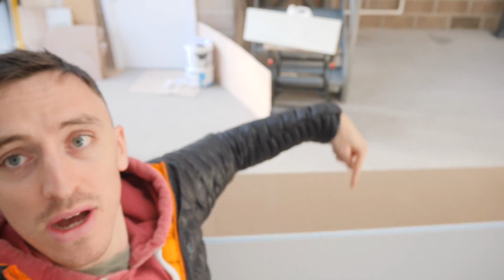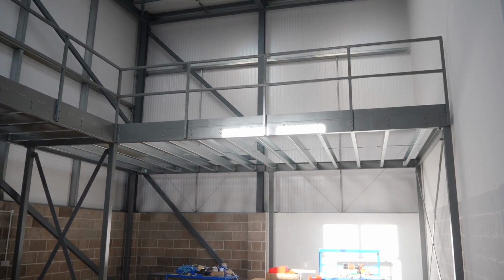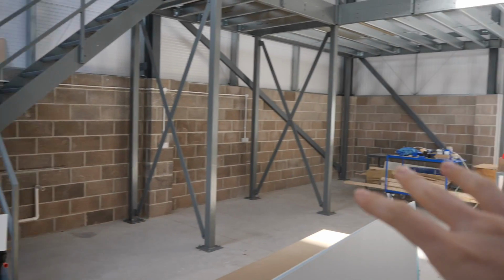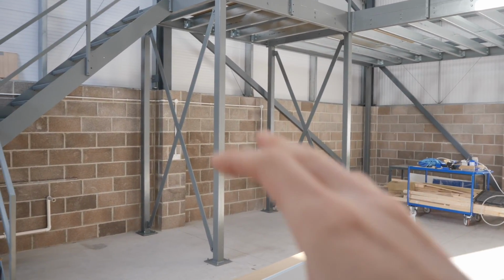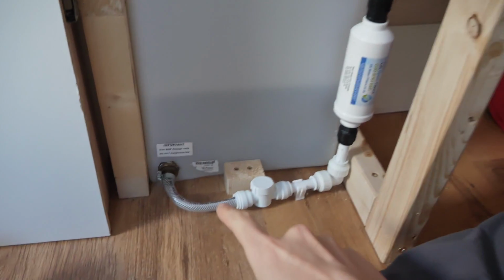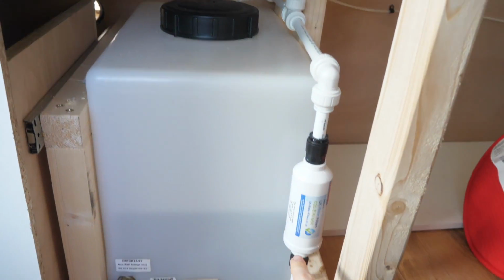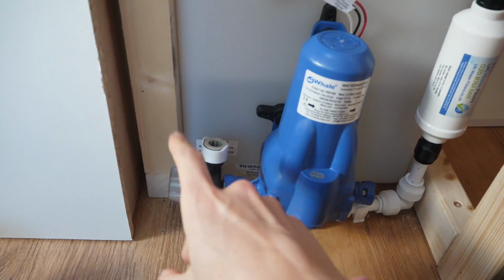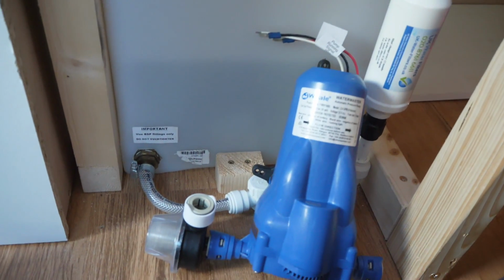Choosing The Right PLUMBING Parts For My Camper Van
Camera Kit Used Throughout My Series:

Panasonic GH4
Panasonic GH5
Olympus M.ZUIKO 14-42mm 1:3.5-5.6

I still don't appreciate what we have in our own country, over the next year I will show the best bits of Britain in my camper while also stretching a bit further a field to give some highlights of the most beautiful parts of Europe. Everyone loves a eurotrip!

I have started a van conversion so that me and my girlfriend can travel around the UK, Europe and maybe even maybe further afield. Living in a van can be so much fun and if you want to have as much fun as us then follow my how to videos and travel vlogs to living the vanlife.